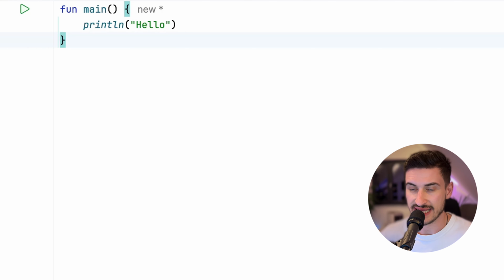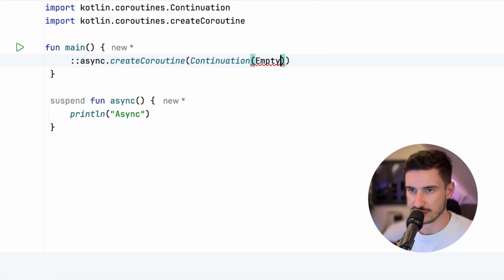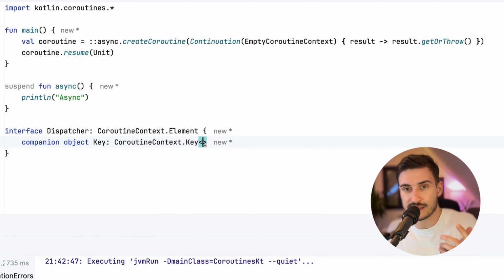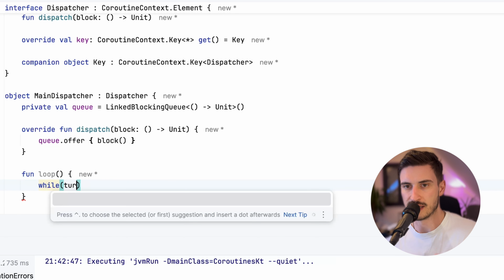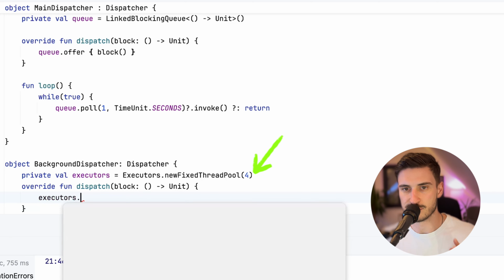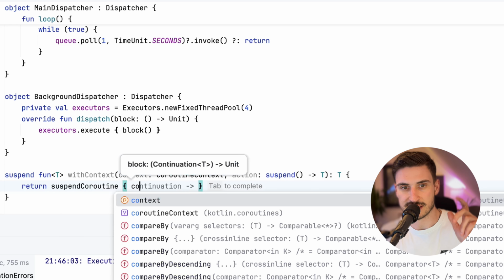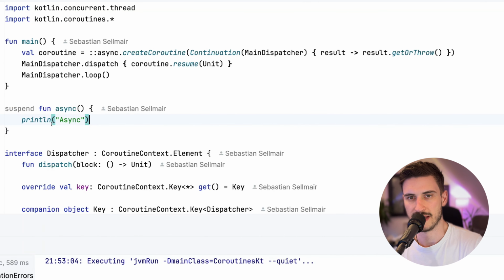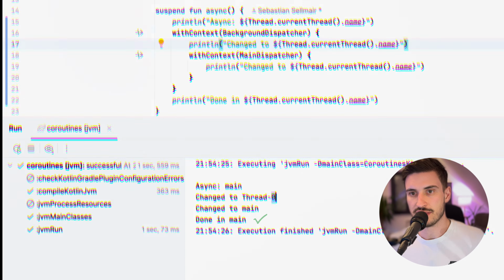Re-Implementing kotlinx.coroutines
In this video I will show how to re-implement the basics of kotlinx.coroutines, such as launching coroutines, Dispatchers and switching context.